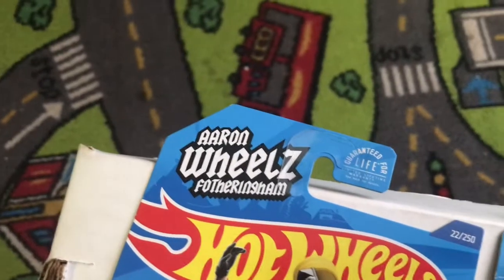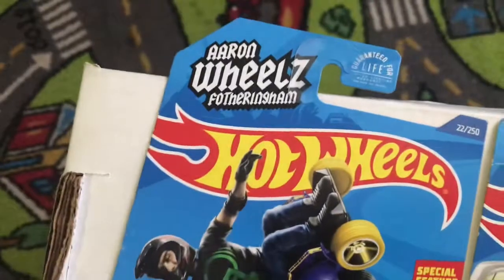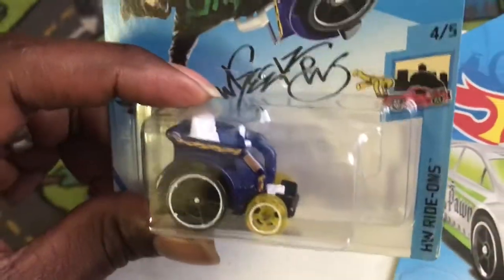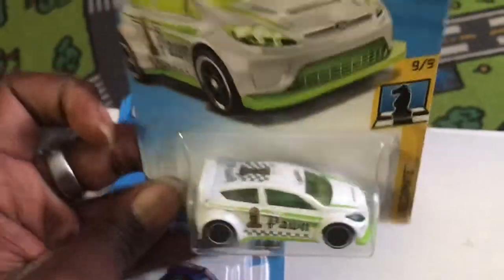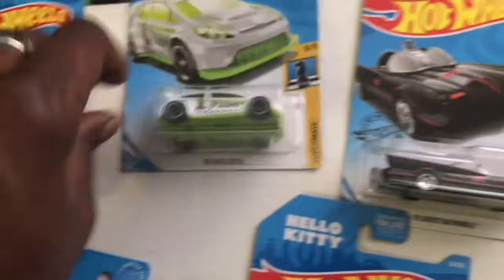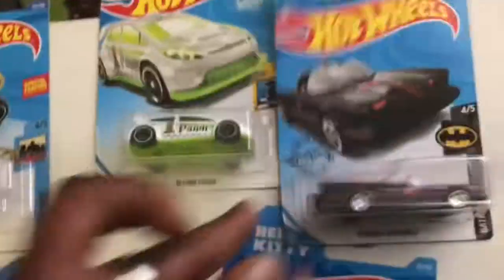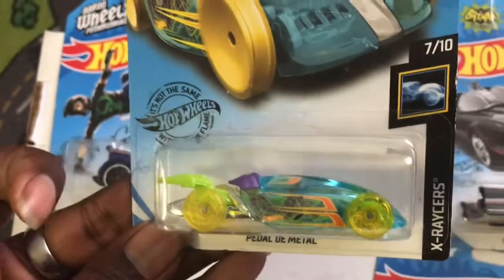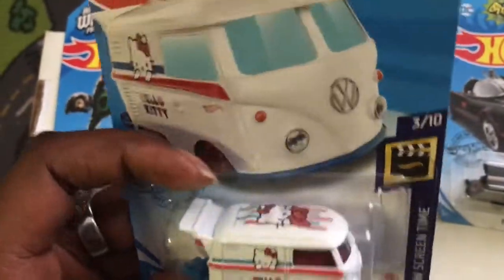*Meet* T-Hunt our Treasure hunt T-Rex & new peg hunt hot Wheels 2021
We love T HUNT THE T REX 🦖🔥💯 family